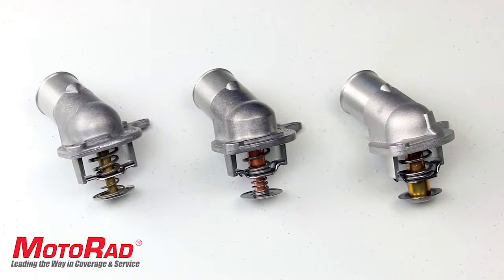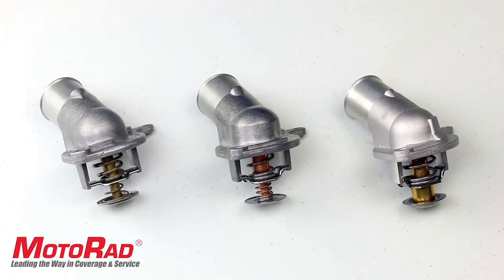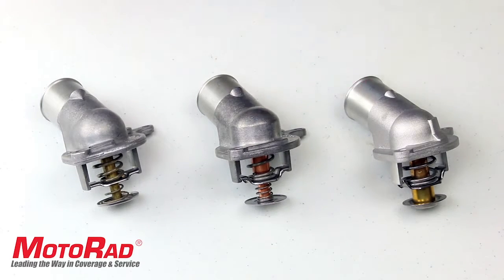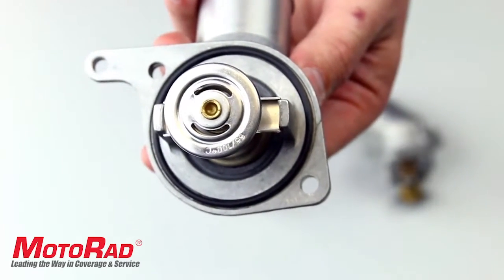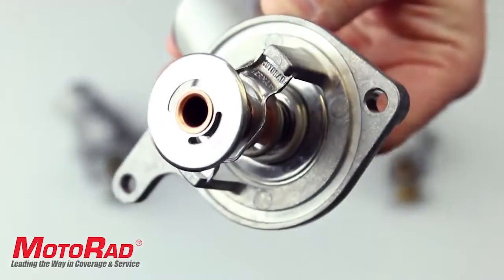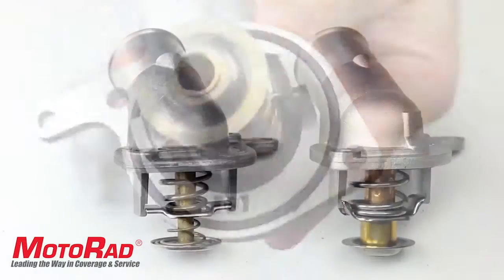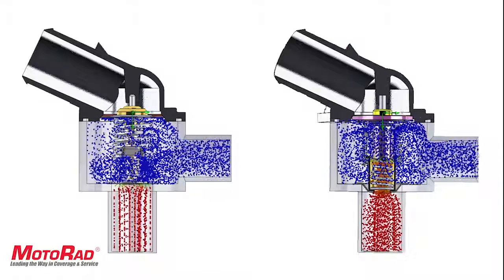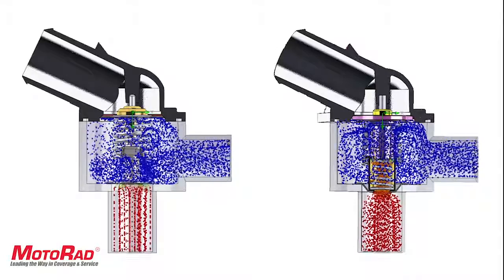MotoRad - Part Number 379-86K